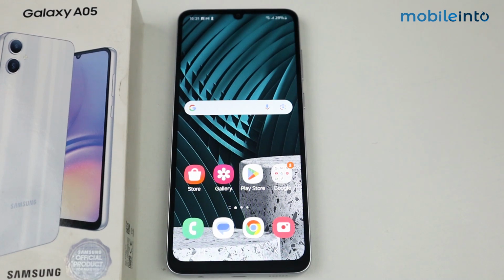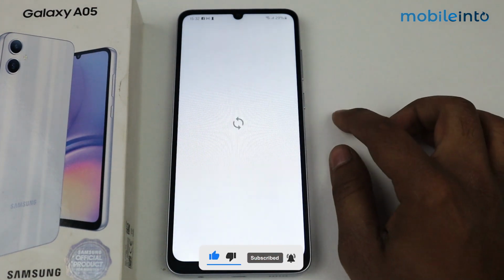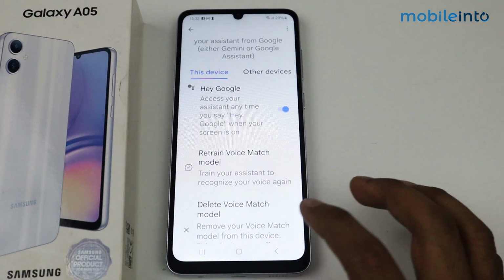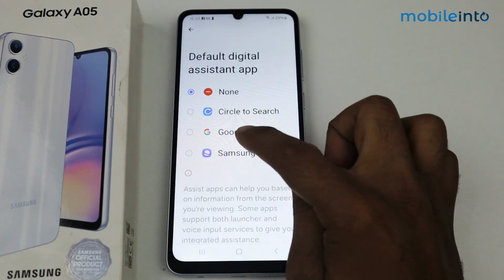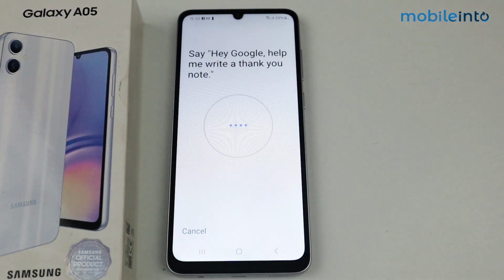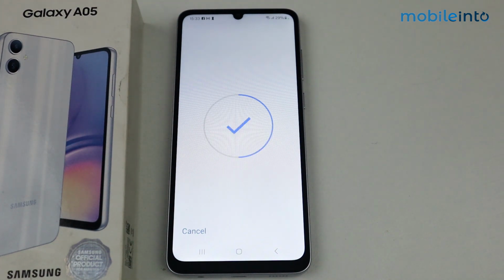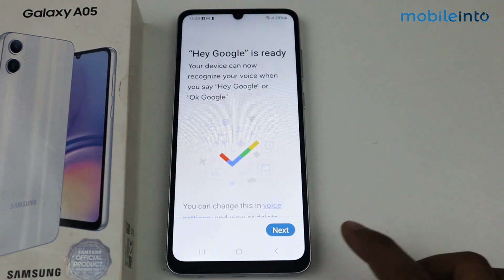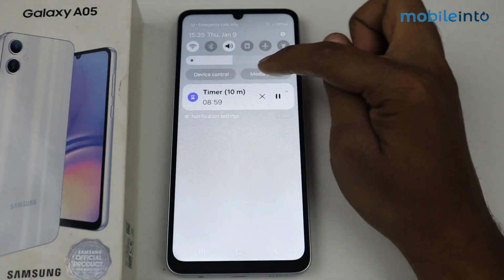How to Enable Google Assistant in Samsung A05 - Setup Google Assistant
How to enable google assistant In Samsung a05. To setup google assistant or turn on google assistant in samsung a05, follow these steps.